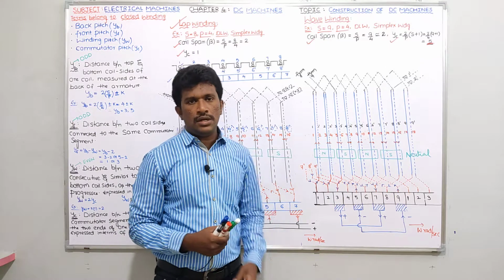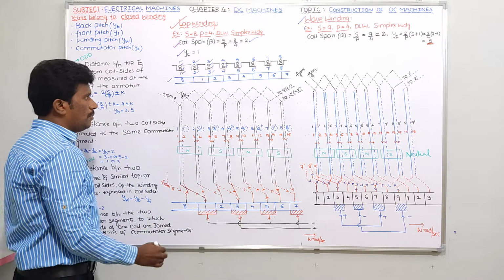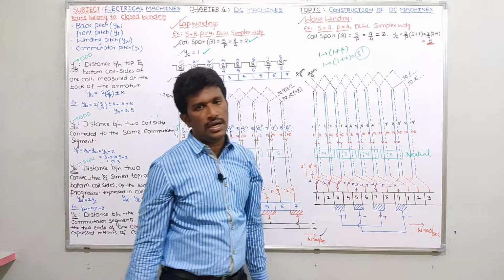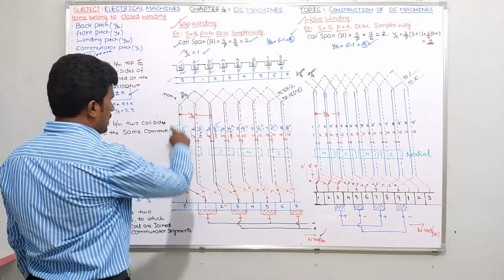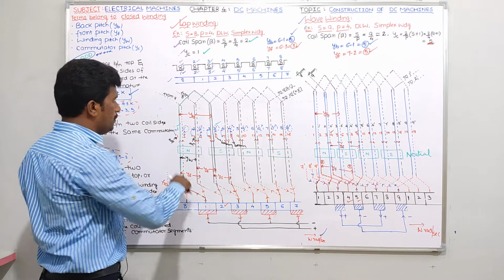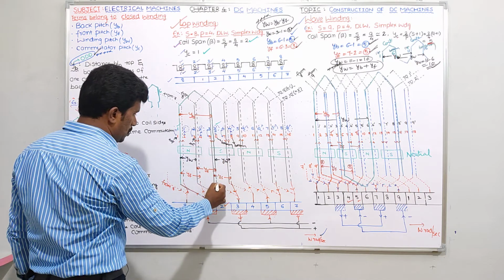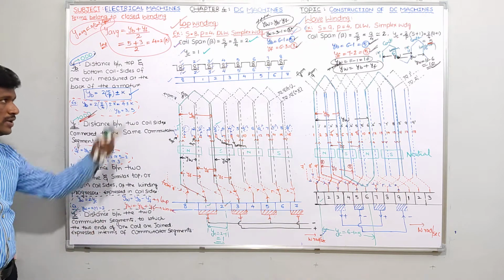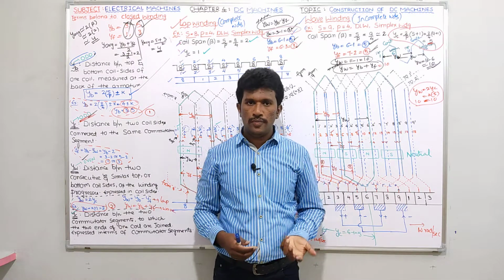dc machines lecture8(construction of DC Machines)